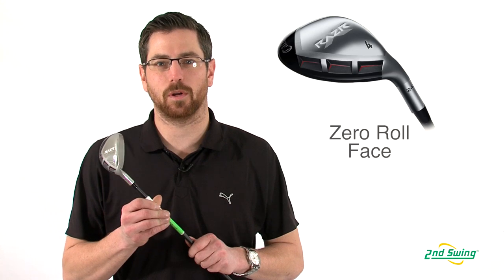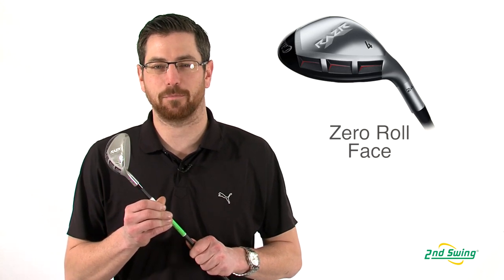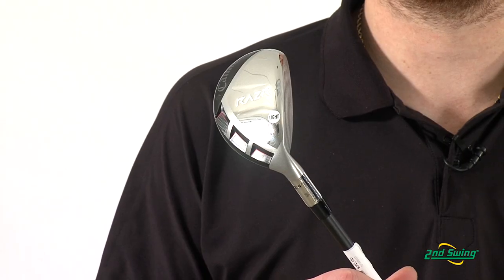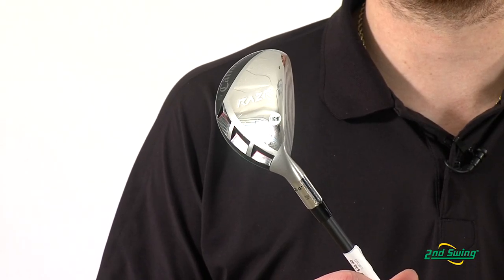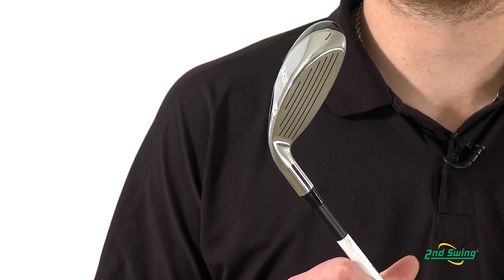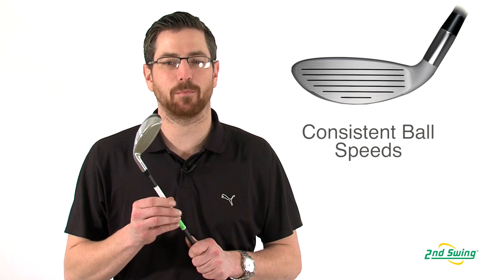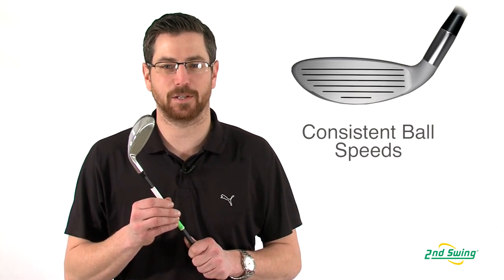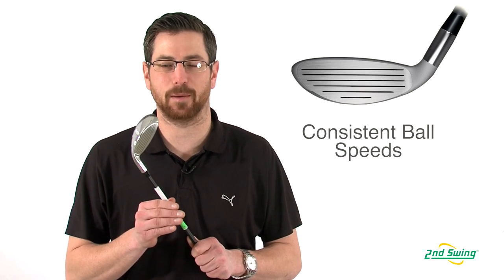Callaway Razr X Hybrid Review - 2nd Swing Golf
Aaron Roth, certified club fitter for 2nd Swing Golf, goes over the technology behind the Callaway Razr X Hybrid